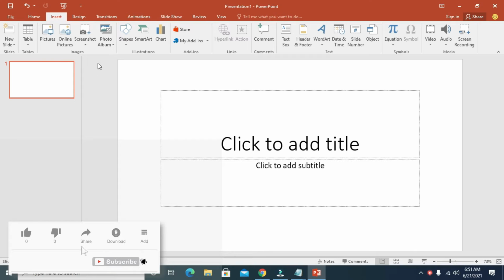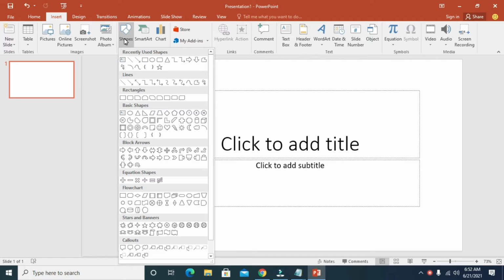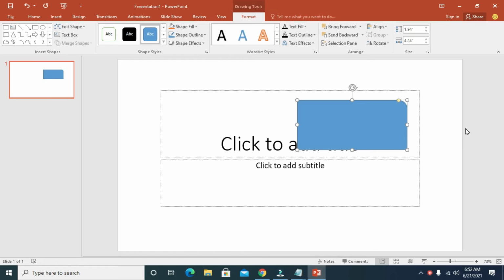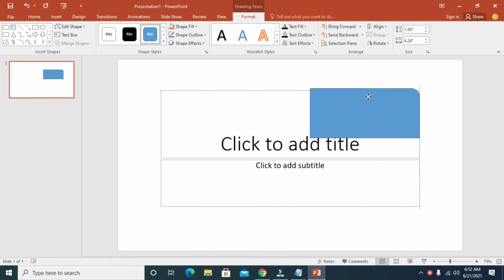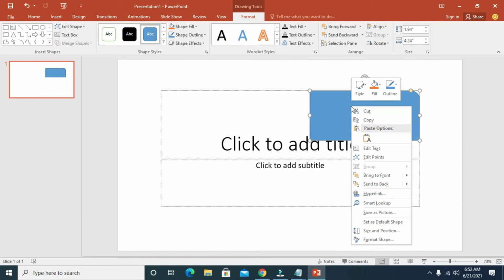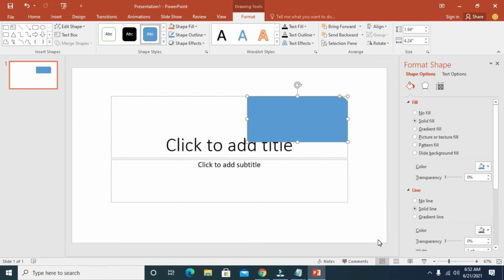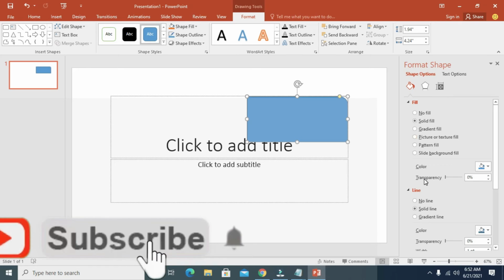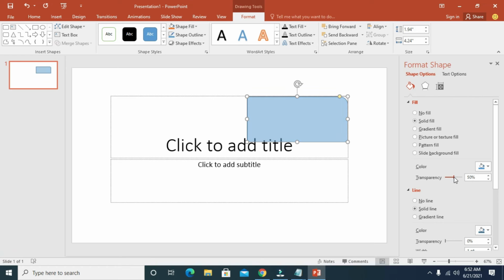How to Make a Shape Transparent in PowerPoint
I will Show you How to Make a Shape Transparent in PowerPoint